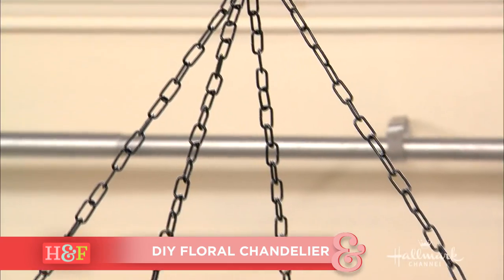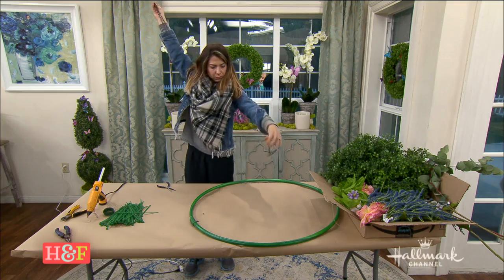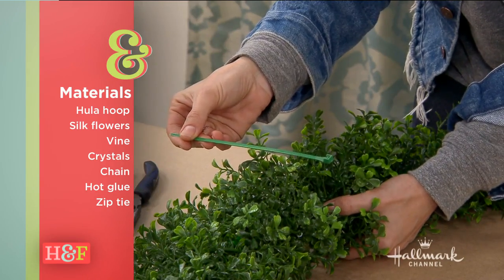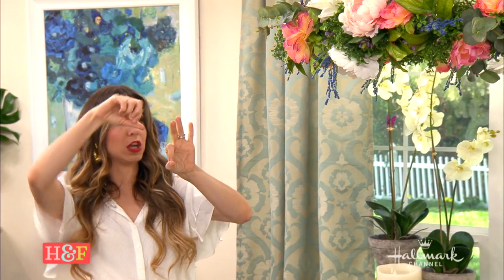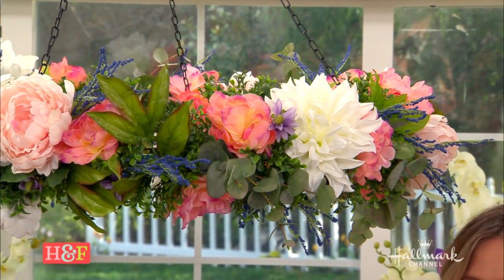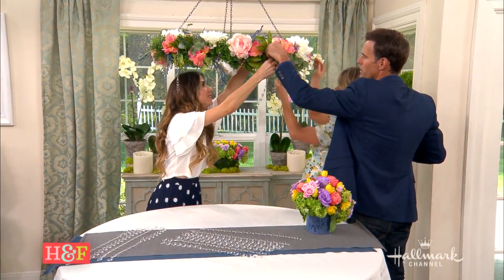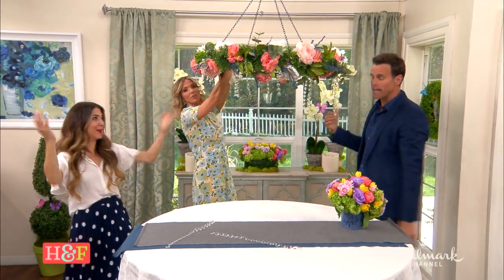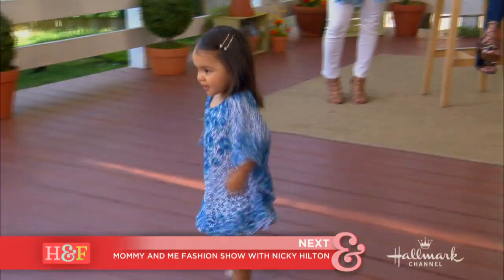DIY: How to Make a GORGEOUS Floral Chandelier!! - by Orly Shani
THIS IS FROM THE HALLMARK SHOW, HOME & FAMILY

I'm showing you how to make this gorgeous piece for your home!
We're using faux flowers so that it can actually last but you could of course make it with real flowers.
HOOLA HOOP
HOT GLUE
FAKE FLOWERS
FAKE GARLAND
FLORAL WIRE
ZIP TIES